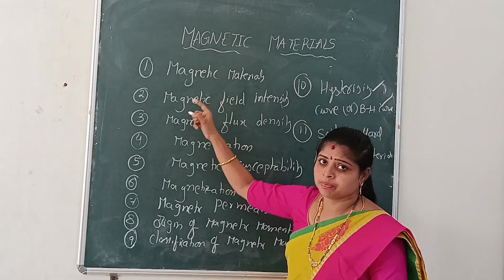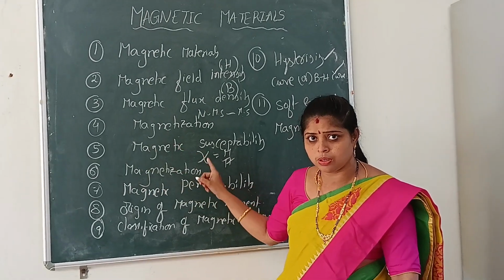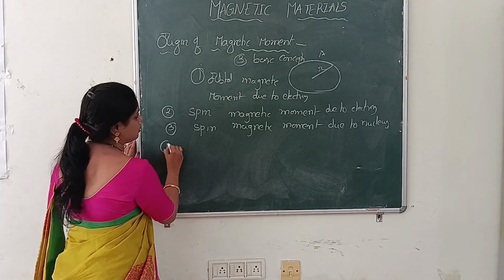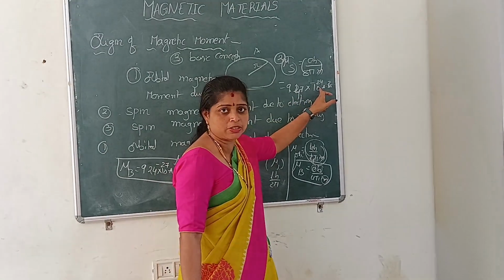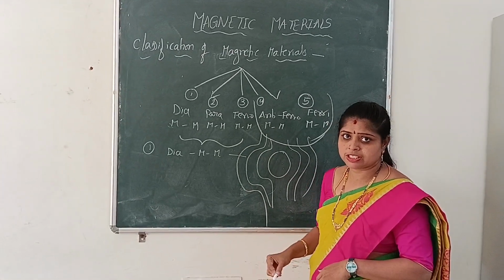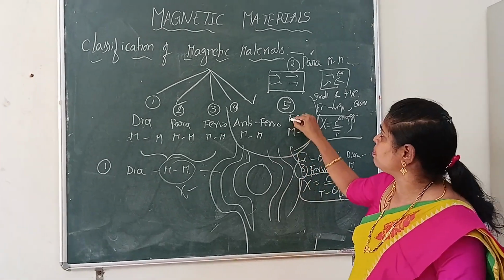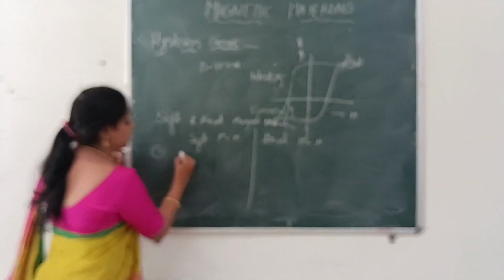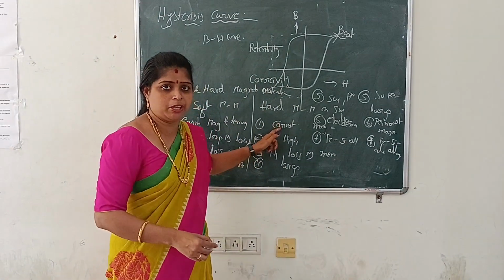Magnetic Materials:Classification, Hysterisis curve, Soft and Hard Magnetic Materials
Explanations of Magnetic Materials:Hysterisis curve, Soft and Hard Magnetic materials.